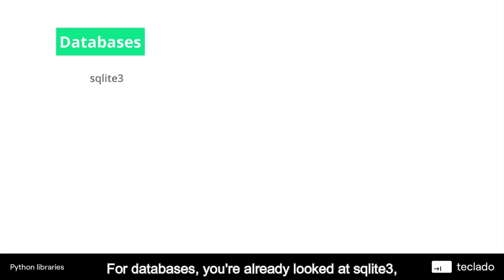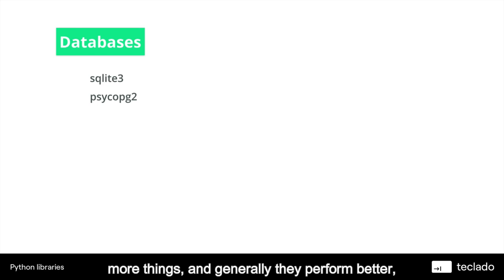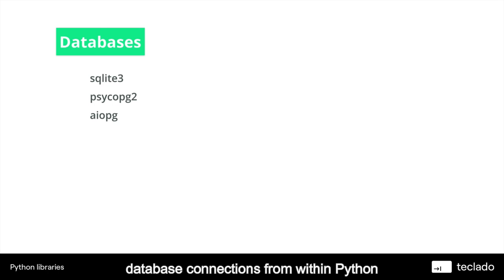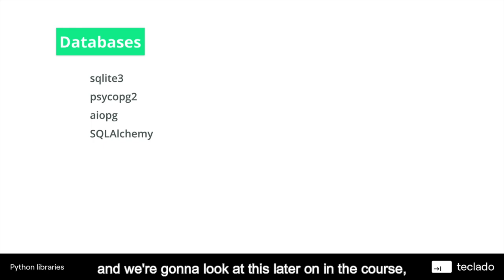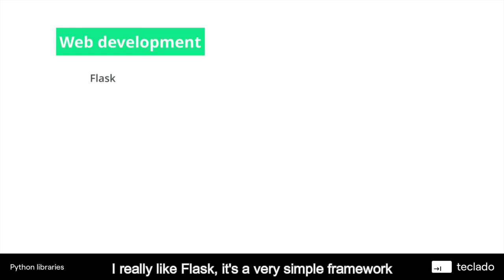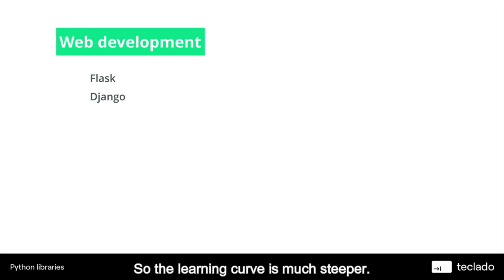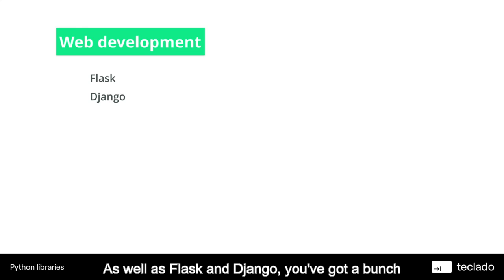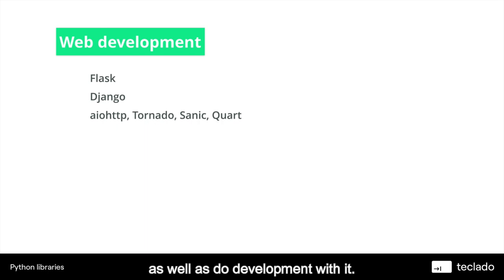240 Python libraries overview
22. Python libraries